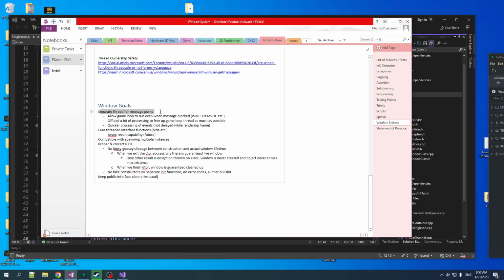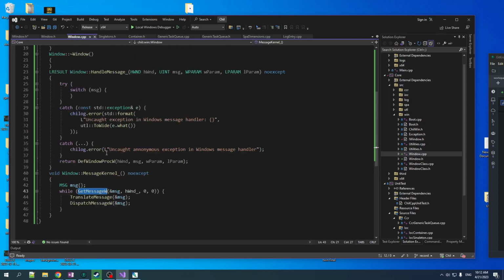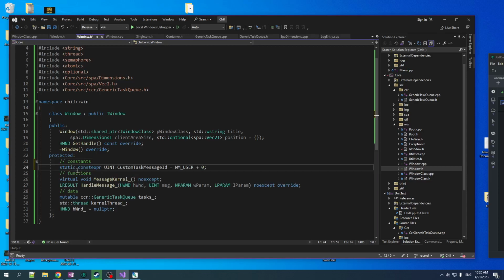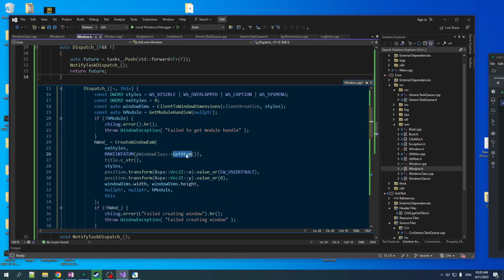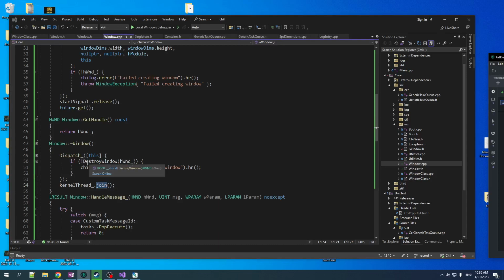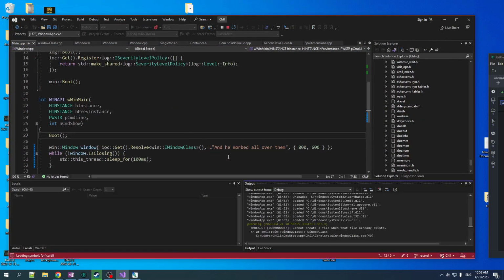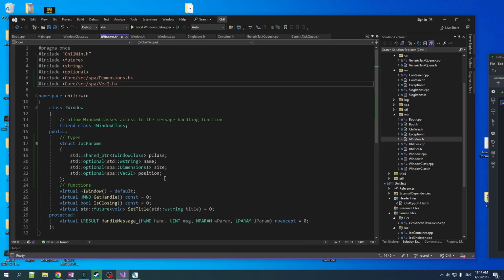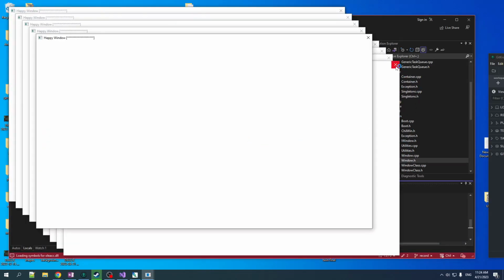Multithreaded Window System [C++ Game Engine Infrastructure 16]